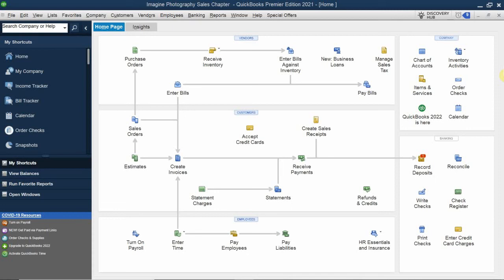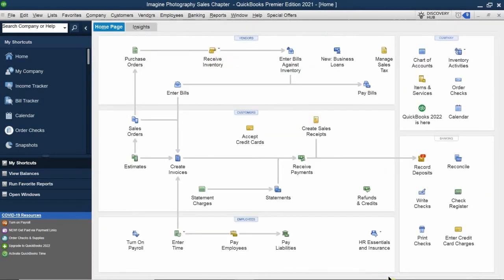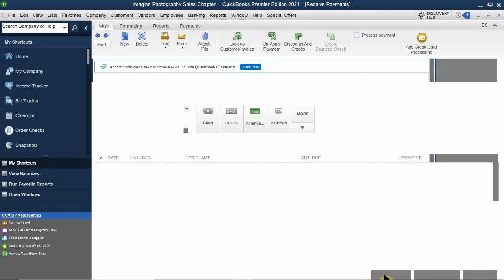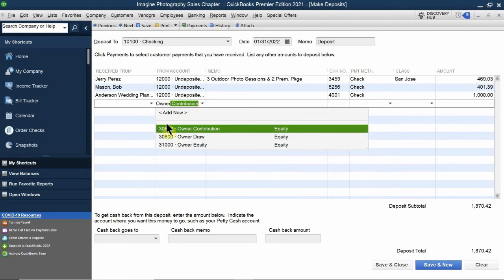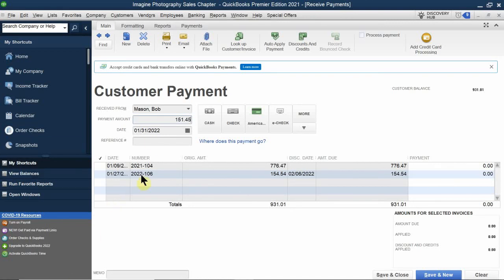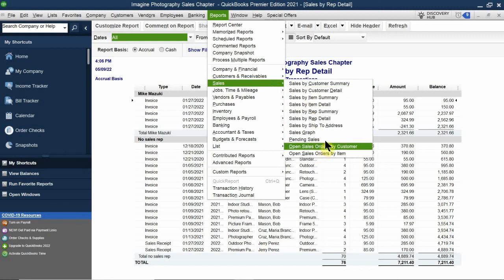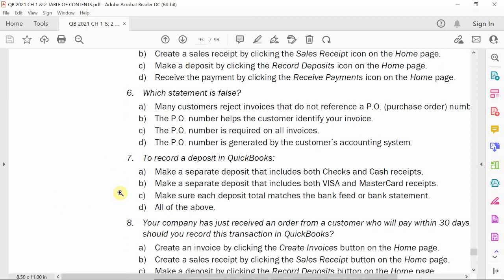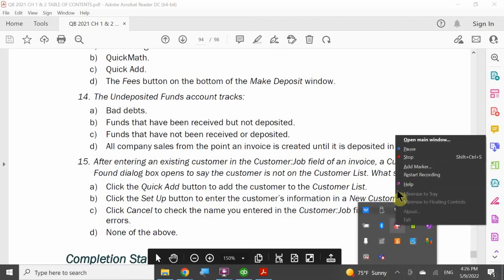PM QB 5.2 CH 2 SALES P2